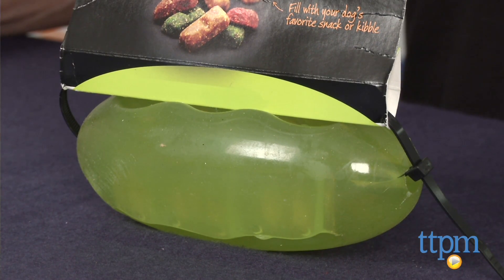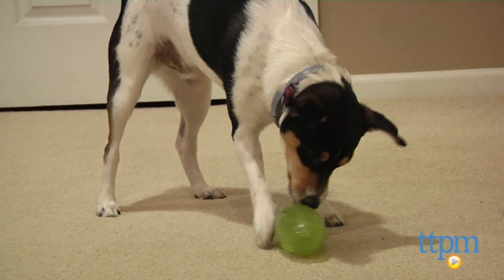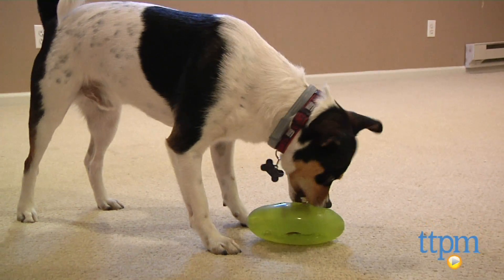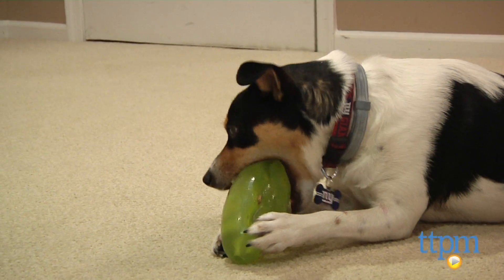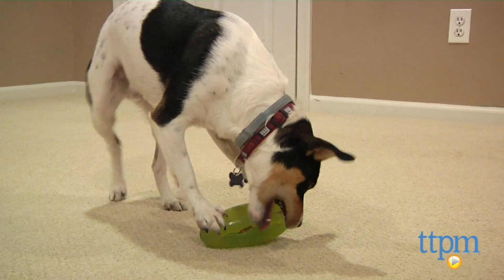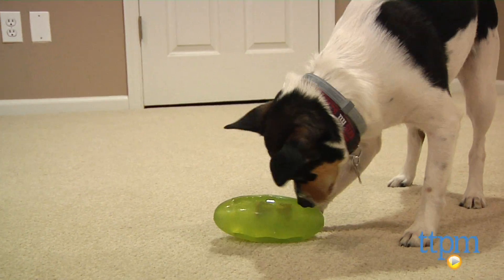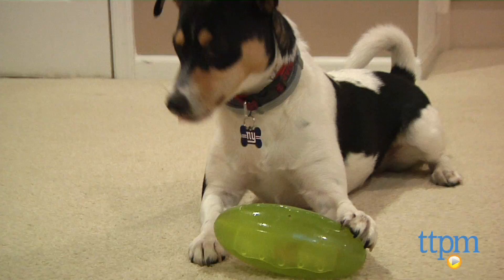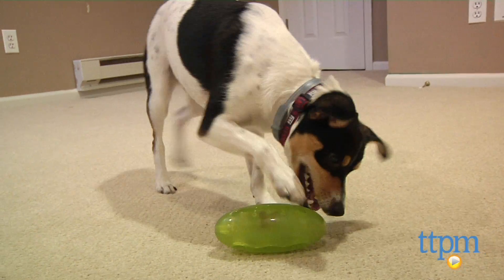Treat Dispensing Pickle Pocket from Starmark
The Treat Dispensing Pickle Pocket is a versatile, pickle-shaped dog toy that can be used as a toss toy for fetching, a chewer, and a dog treat-holder. For full review and shopping info

Product Info:
The Treat Dispensing Pickle Pocket is a versatile, pickle-shaped dog toy that can be used as a toss toy for fetching or a chewer because the pickle is made from an FDA-approved rubber-like material, which Starmark claims is virtually indestructible. It is also latex-, vinyl-, and phthlate-free. There are three spots on the pickle to place your pup's favorite treats. Unlike other treat-holding toys, these spots are about 4-inches long and go all the way into the center of the toy, so you can use both soft and hard treats. The Pickle Pocket also floats, making it ideal in a lake, beach, or pond setting.